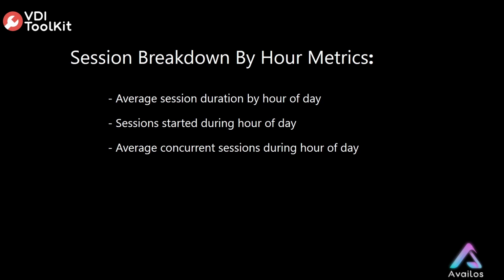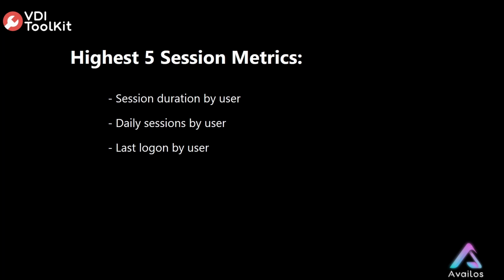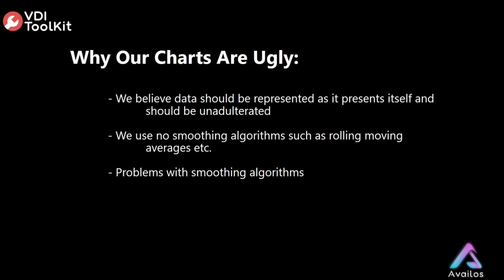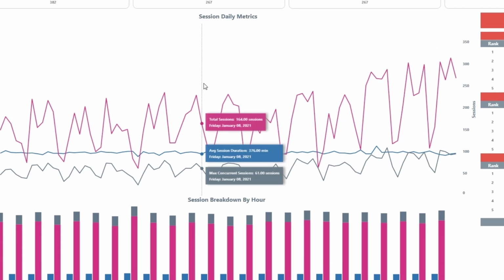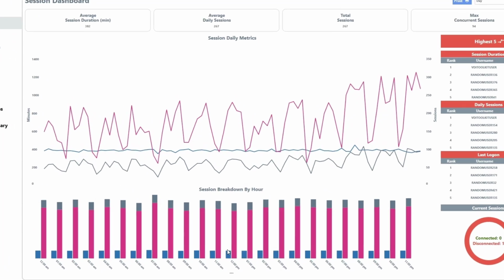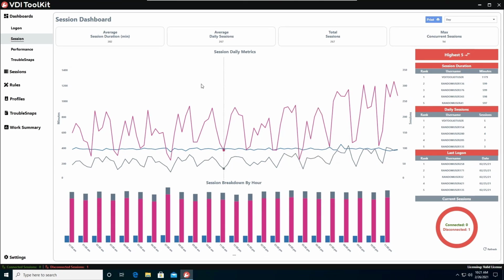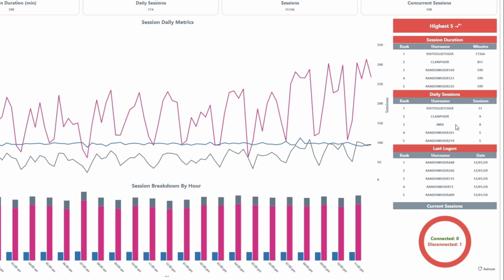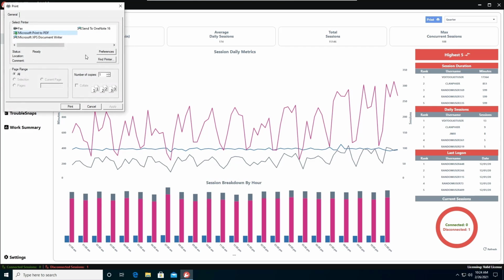Monitor Session Metrics in VMware Horizon Using the Session Dashboard in the VDI ToolKit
Ever wish you knew when your VMware Horizon virtual desktop environment was most utilized by the hour so you could plan a downtime? With the VDI ToolKit's session dashboard, you can efficiently view session metrics within your VMware Horizon virtual desktop environment. Session metrics are displayed in daily and hourly formats. You can use this information to visualize when your virtual desktop environment is most strained so that you can appropriate resources correctly, schedule downtimes, and schedule backups within your environment. By scheduling such actions during minimal usage, you can ensure the fewest users are affected within your environment.